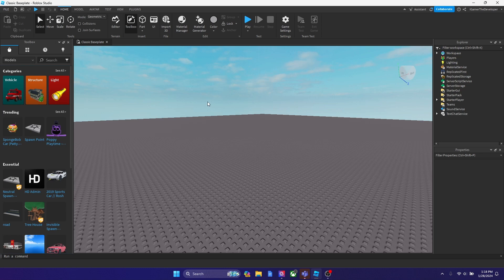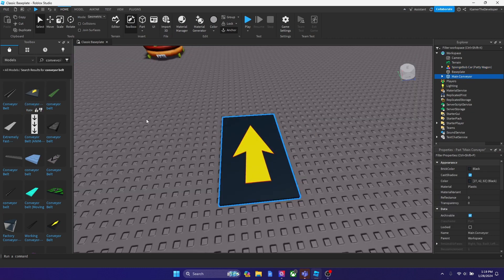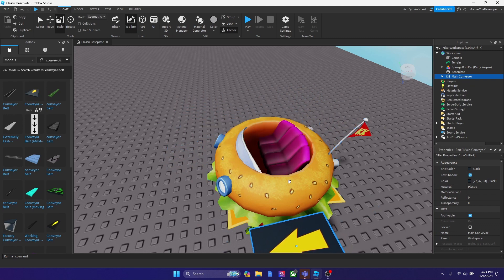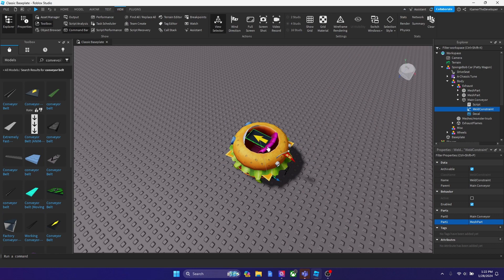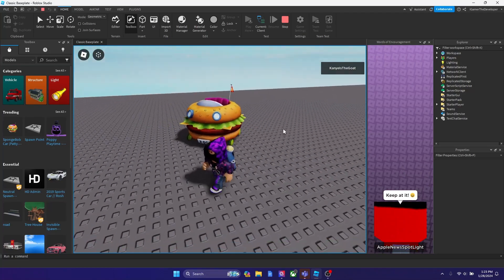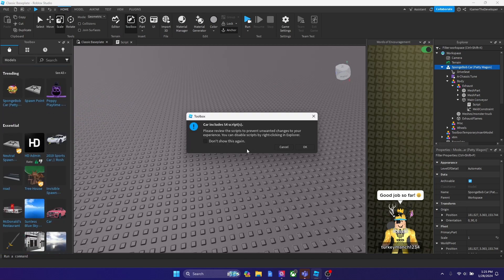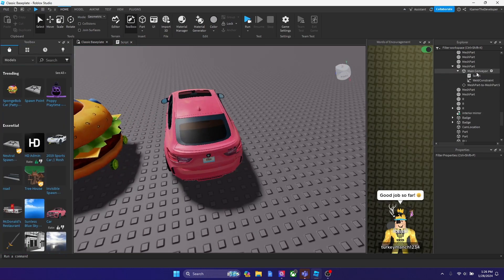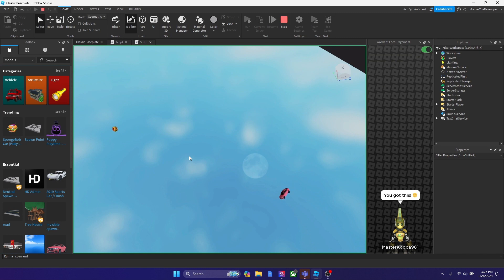How To Make Cars SELF DRIVE In Roblox Studio With No Scripting Knowledge (EASY LIFE HACK)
In this video today, I will show you guys how you could make any car model in Roblox Studio drive forward or backward by itself. This hack that doesn't require any scripting can make you move any car automatically in a Roblox game...